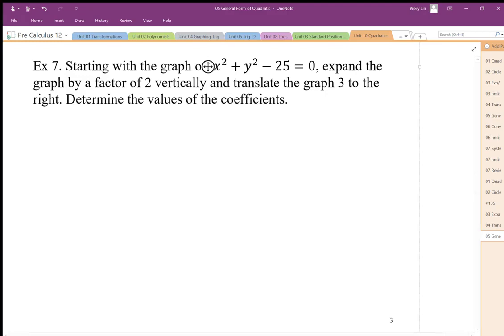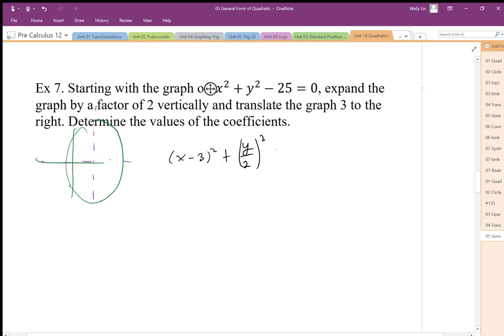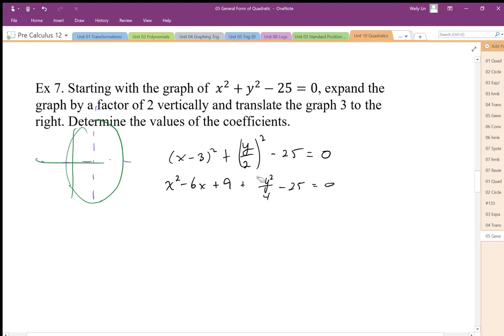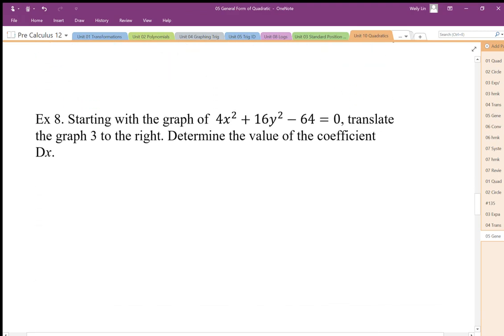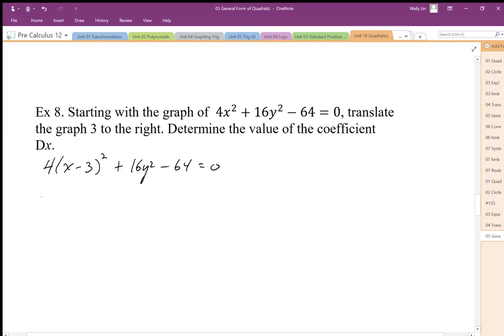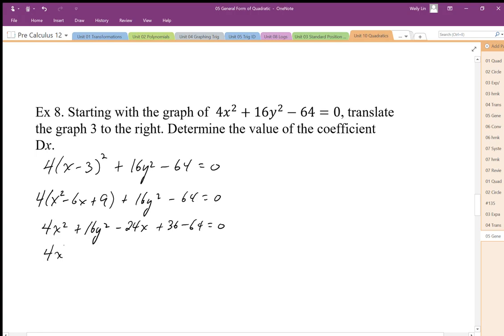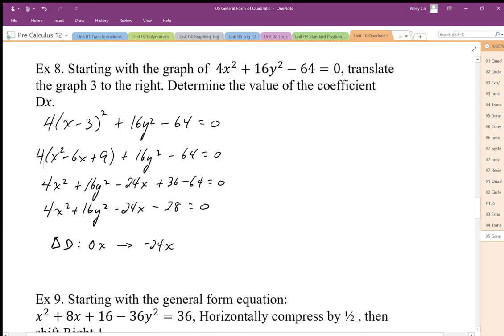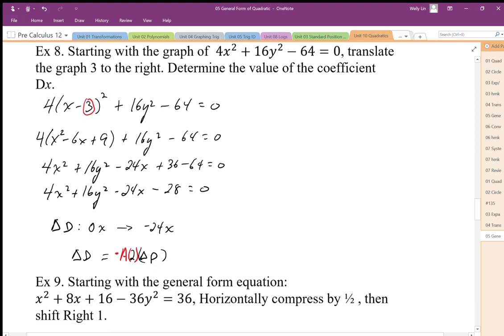00 General Form of Quadratic Part4